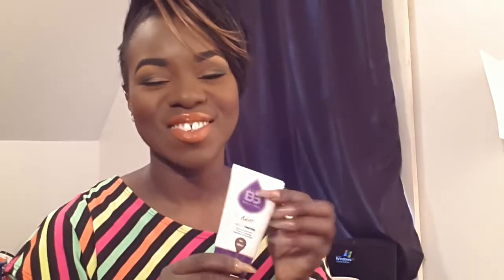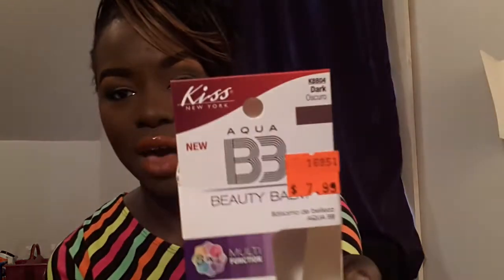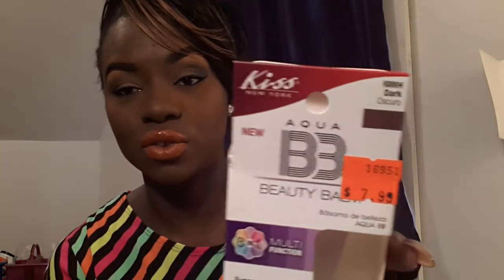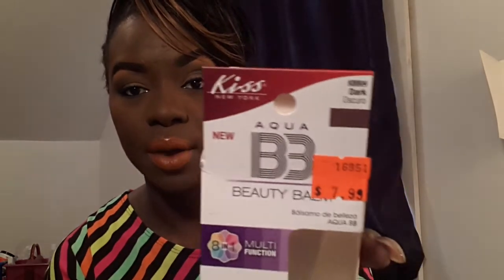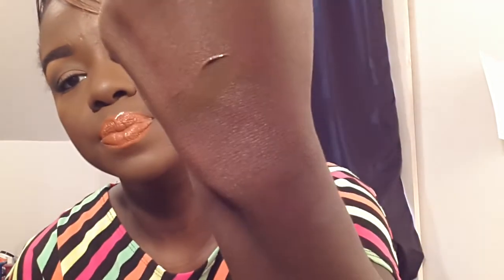Review:kiss new york bb cream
Tiffanyspeaks2.wordpress.com
Keek-MUADIVA